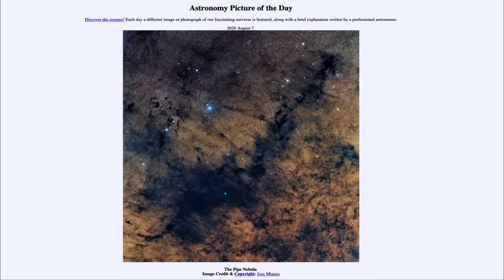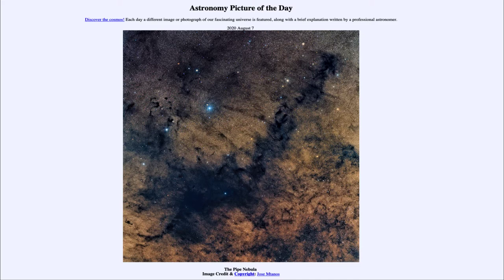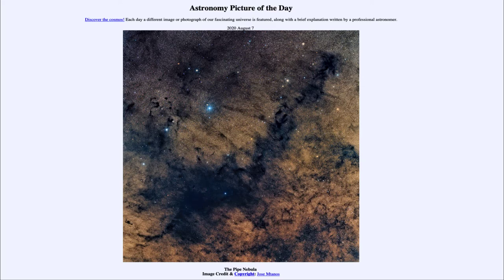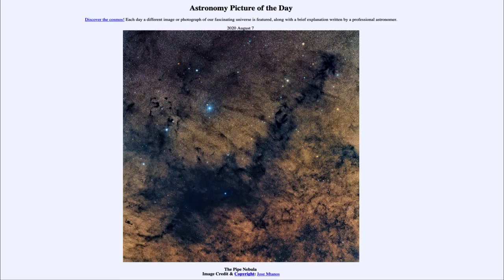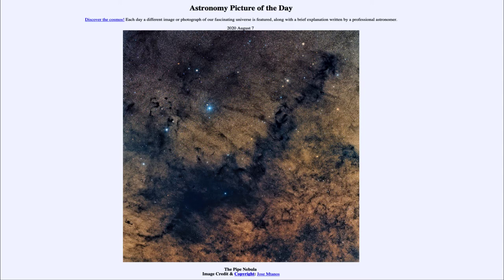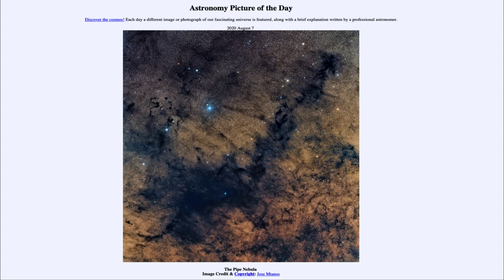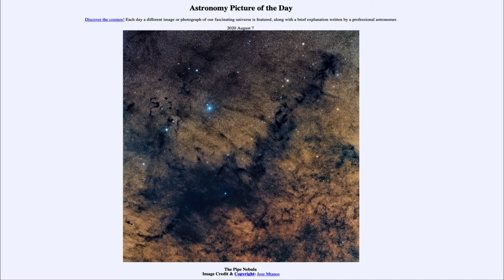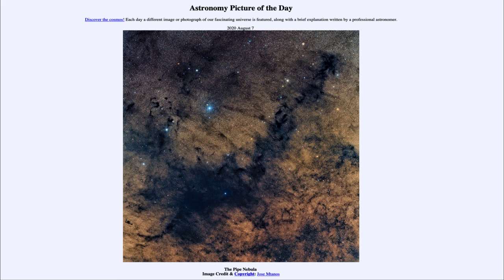2020 August 07 - The Pipe Nebula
In today's image, we see a dark nebula known as The Pipe Nebula. This is a region of star formation. Within the dark nebula, stars are forming - however, we cannot see through the dust in visible light. If we looked in the infrared, which can penetrate the dust, we can see the stars just forming.